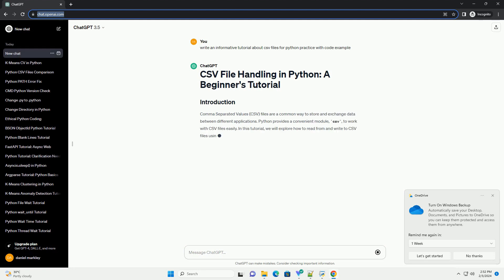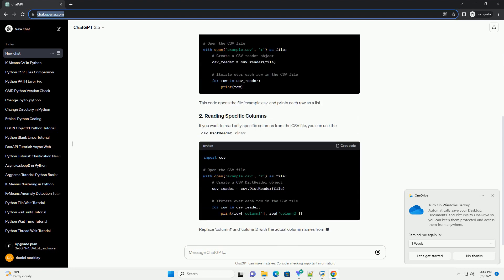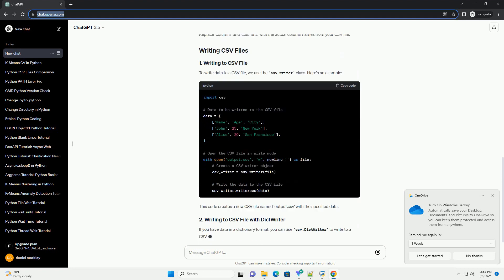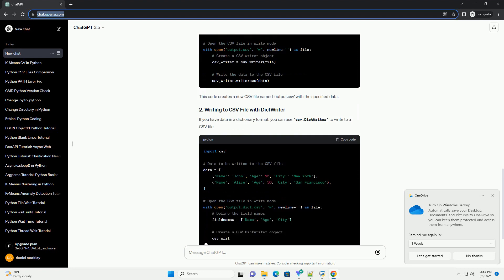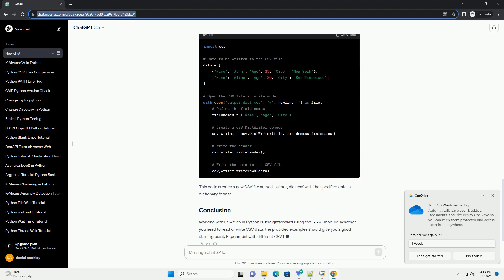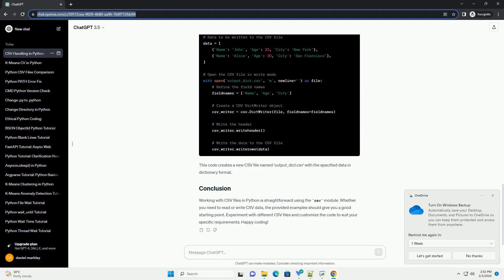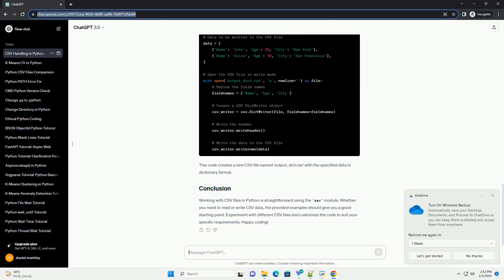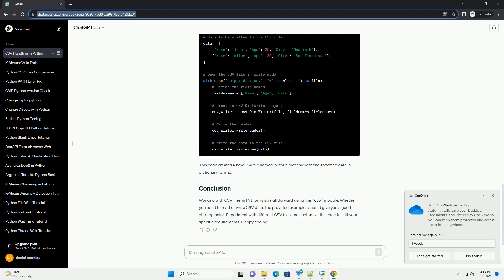csv files for python practice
Comma Separated Values (CSV) files are a common way to store and exchange data between different applications. Python provides a convenient module, csv, to work with CSV files easily. In this tutorial, we will explore how to read from and write to CSV files using Python.
To read data from a CSV file, we can use the csv.reader class. Here's an example:
This code opens the file 'example.csv' and prints each row as a list.
If you want to read only specific columns from the CSV file, you can use the csv.DictReader class:
Replace 'column1' and 'column2' with the actual column names from your CSV file.
To write data to a CSV file, we use the csv.writer class. Here's an example:
This code creates a new CSV file named 'output.csv' with the specified data.
If you have data in a dictionary format, you can use csv.DictWriter to write to a CSV file:
This code creates a new CSV file named 'output_dict.csv' with the specified data in dictionary format.
Working with CSV files in Python is straightforward using the csv module. Whether you need to read or write CSV data, the provided examples should give you a good starting point. Experiment with different CSV files and customize the code to suit your specific requirements. Happy coding!
ChatGPT